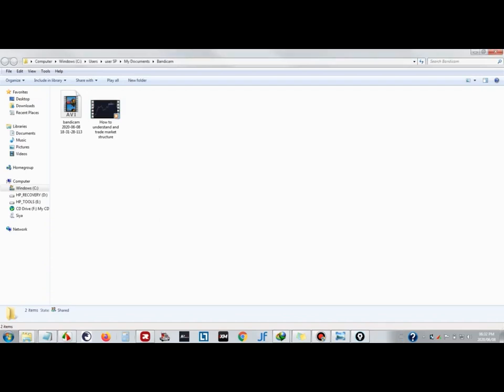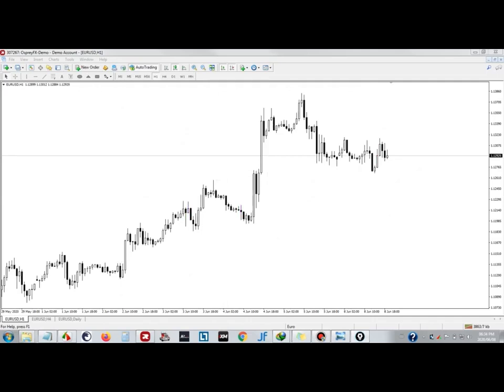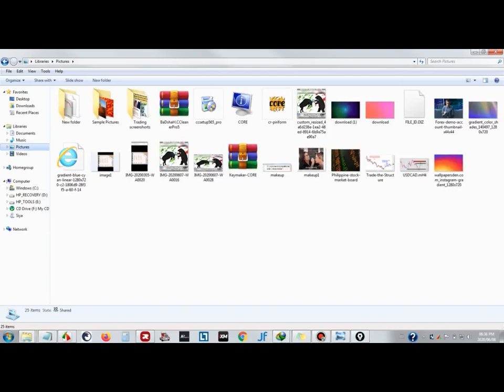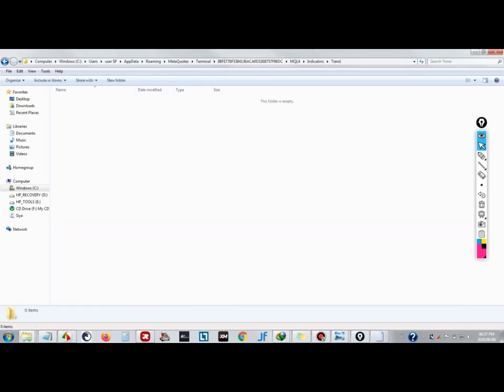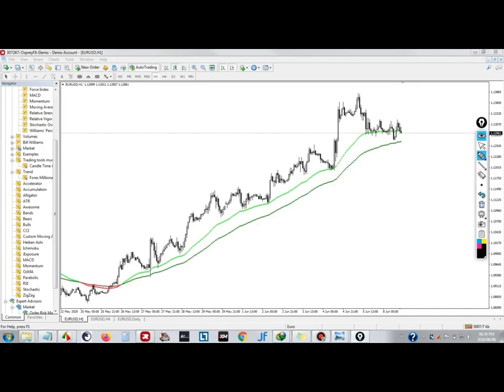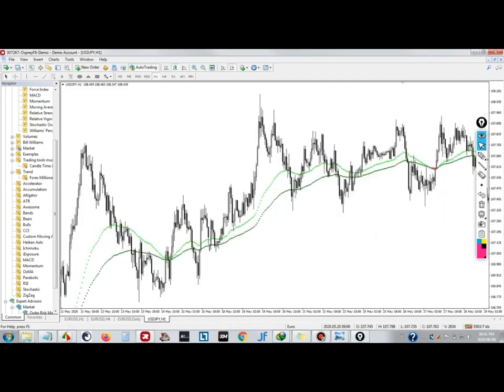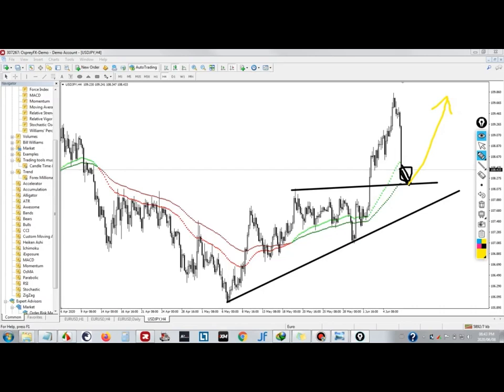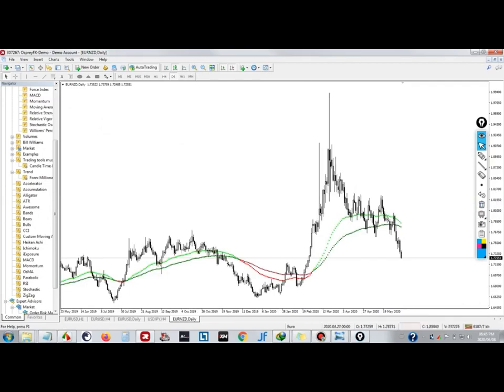How to install MT4 indicator+FREE INDICATOR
In this video I show you step by step on how to install Metatrader 4 indicators and special indicator I will share for free.